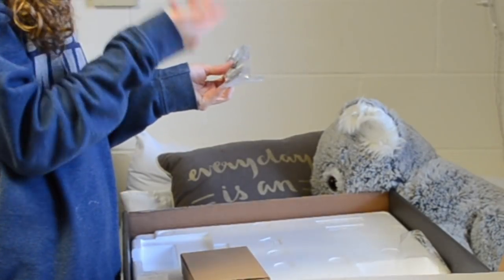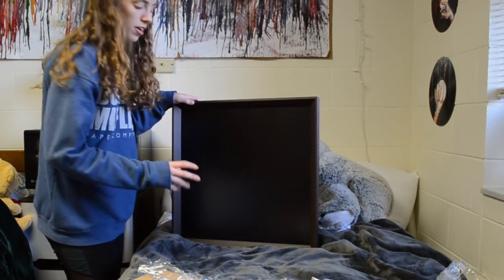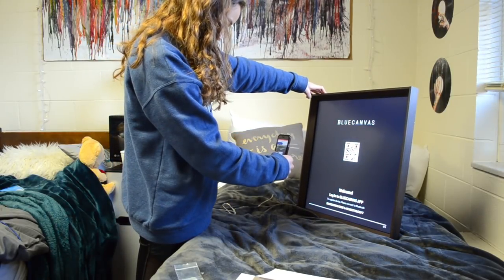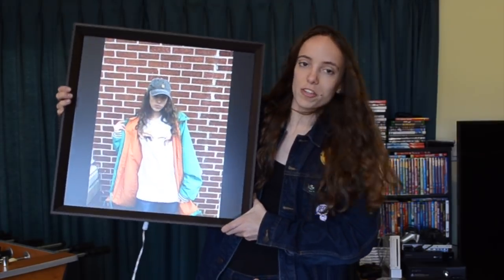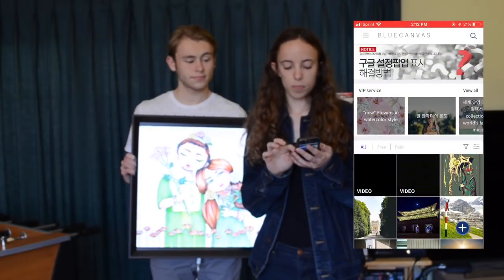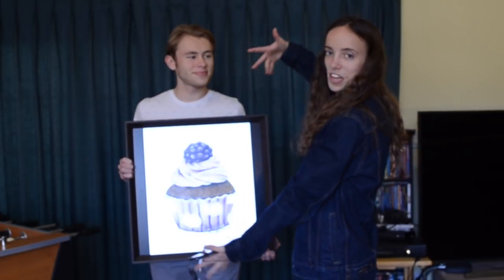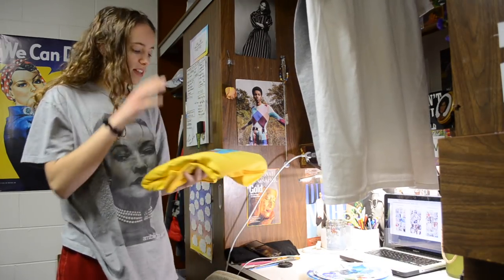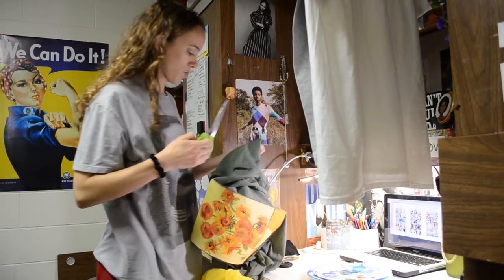Art College Vlog 38 | got a big thing in the mail 👀 | BLUECANVAS Digital Frame Review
Hey everyone!! NEW VLOG YAY. Things have been so hectic - a mission trip over spring break, a laptop that stopped working, and 15 shirts painted in under 2 weeks for an art market!! You'll see some of this stuff in future vlogs 🙈

For noooow...hope you all enjoy this vlog! I personally really enjoyed trying out the digital frame from BLUECANVAS. Super happy with the quality! You guys should check it out 😊